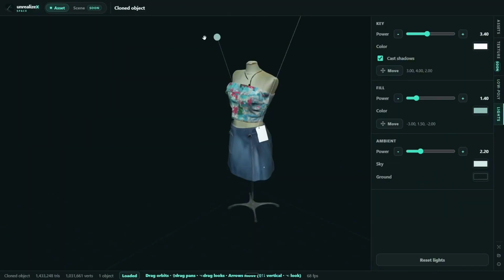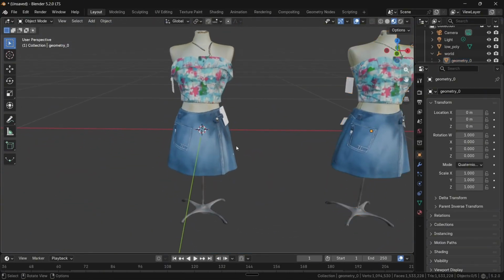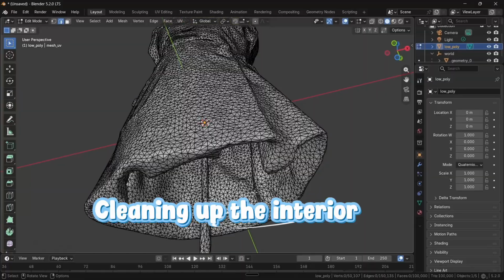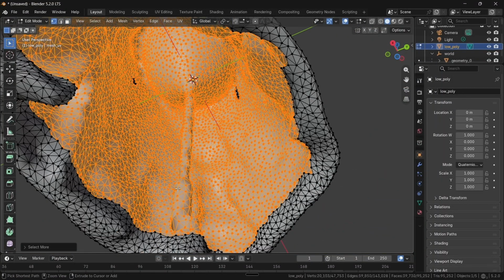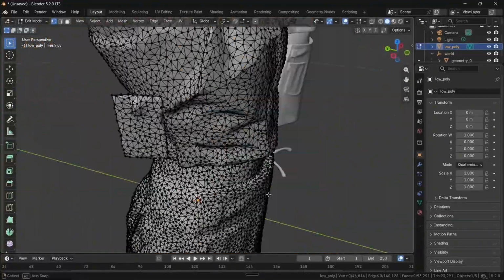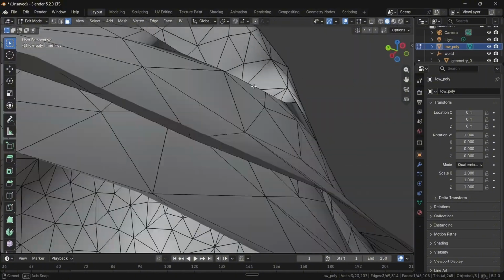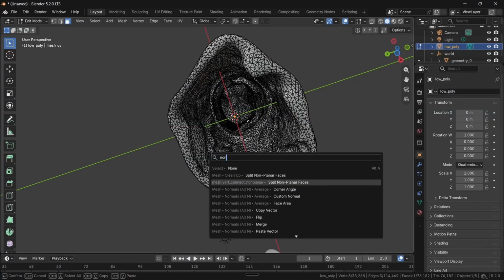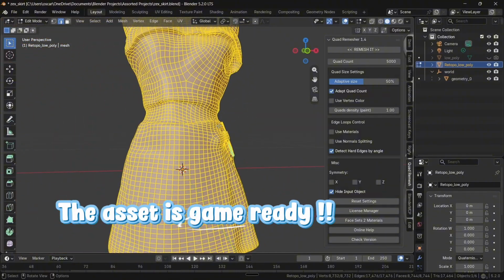How to Make UnrealizeX Assets Game-Read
Got an UnrealizeX asset and want to make it game ready?

In this tutorial, we take an UnrealizeX asset from export to a cleaner, optimized low-poly mesh -  including cleaning up edges, and addressing breaks or issues in the mesh along the way.

Whether you're building for games, animation, or your own 3D workflow, this is a look at how you can take an UnrealizeX asset and make it production-ready.

For Artists, by Artists.
You create the art. We carry the grind.